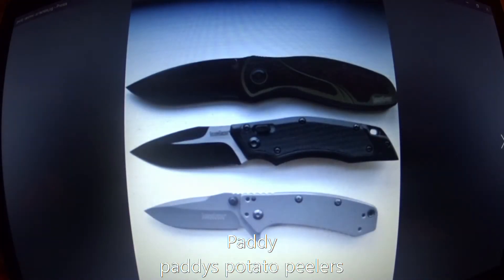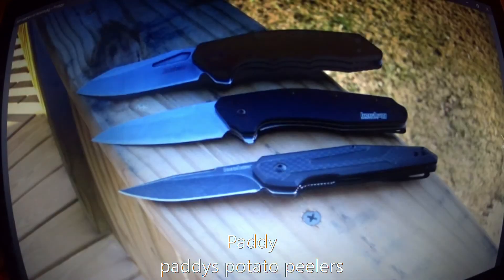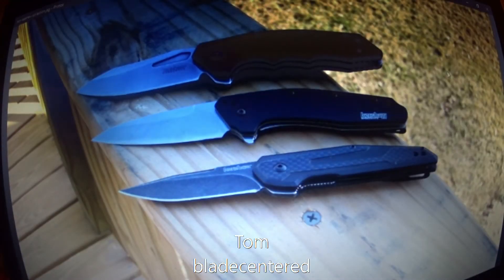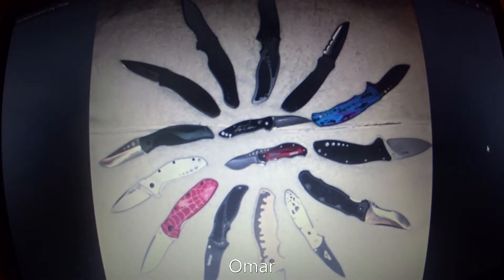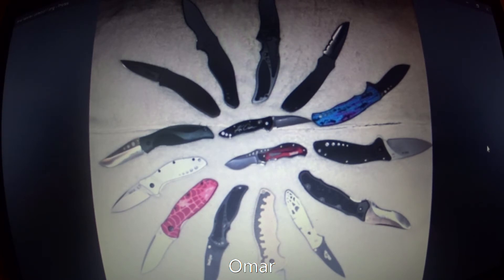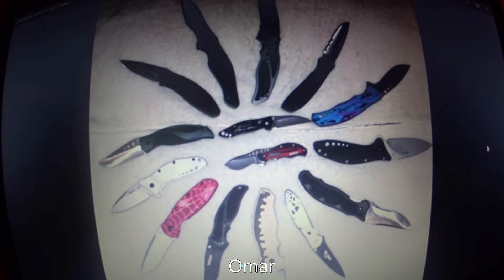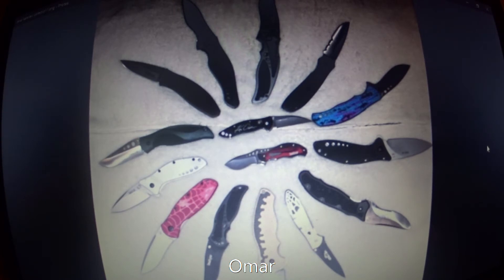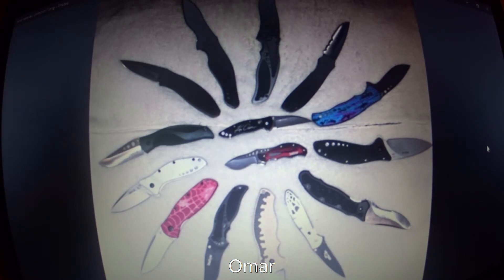Kershaw Collection: Viewer Submitted Collection Pictures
On 1-25-18 I uploaded a video showing you my discontinued Kershaw collection At the end of that video I asked my viewers to send me pictures of their Kershaw collections so I could create a compilation video showing all the submitted Kershaw collections. This is that video. I would like to thank my subscribers: David, Paddy, Tom, and Omar for sending me your collection pictures.